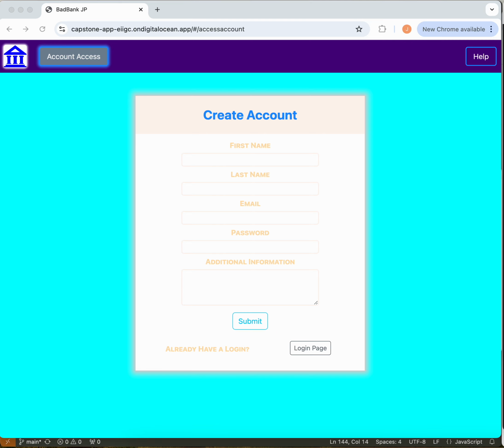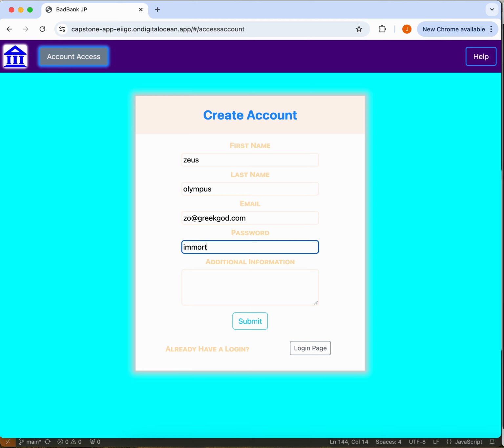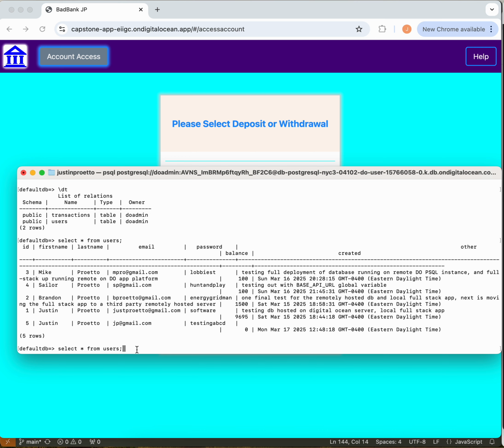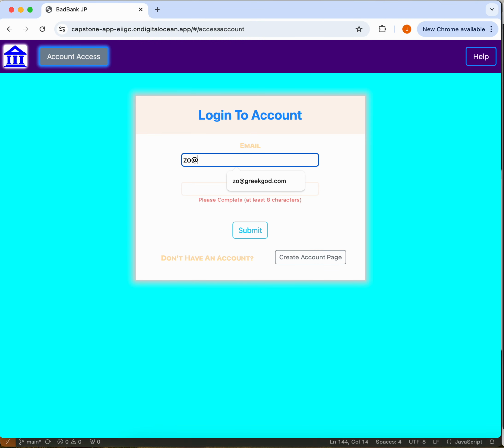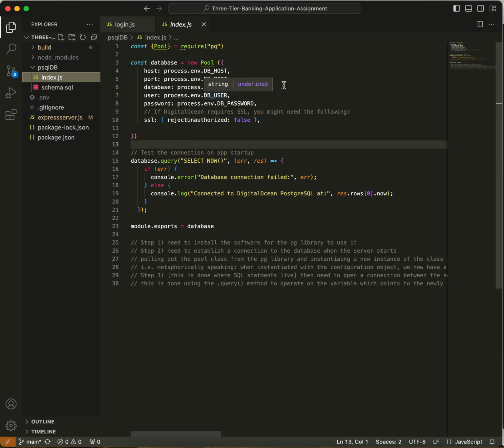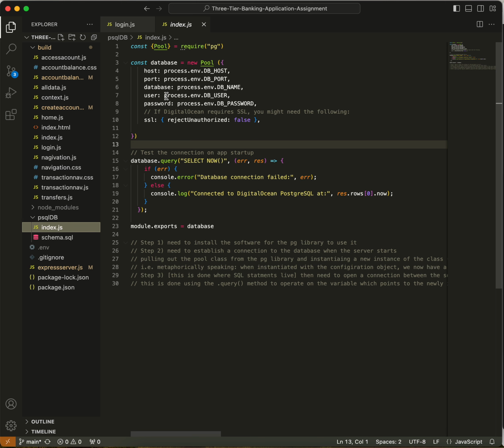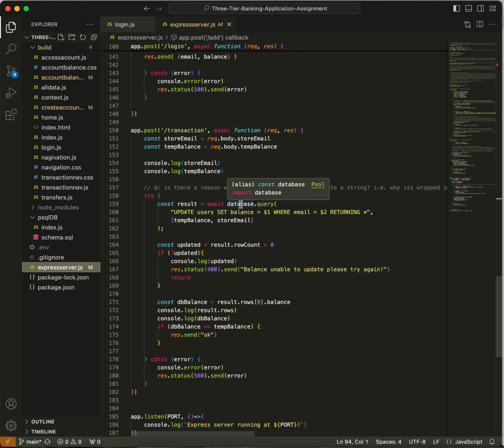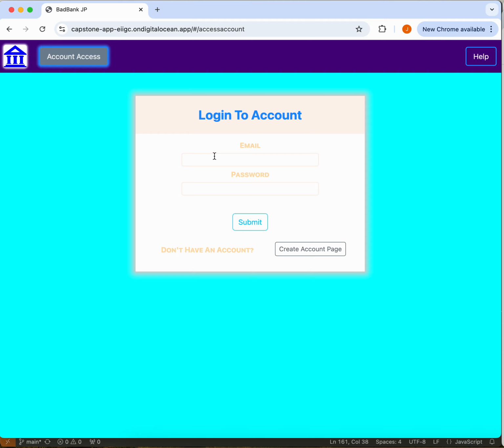Justin Proetto PresentationVideo2